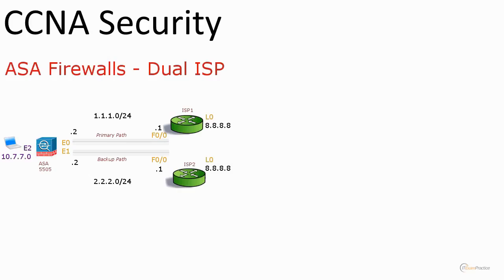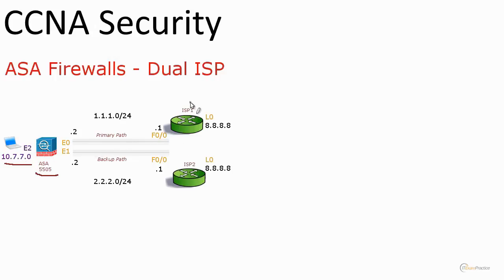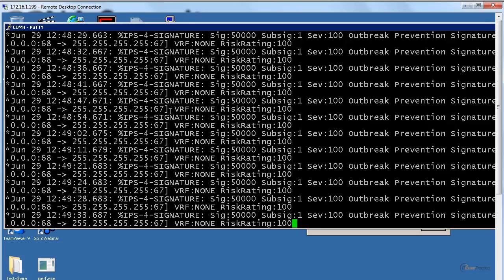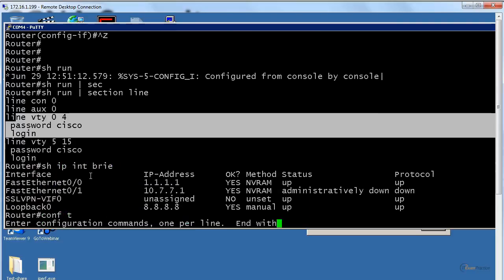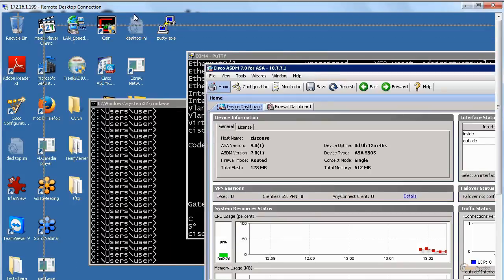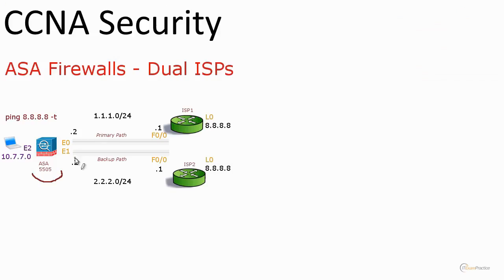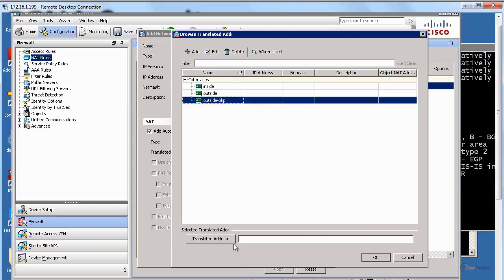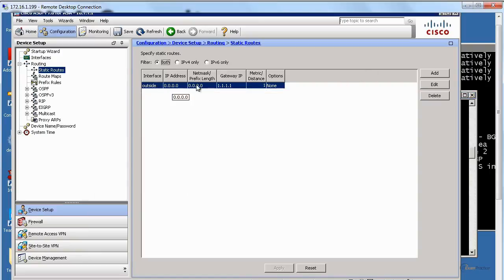Section 4 Lecture 33 DUAL ISPS USING ASA FIREWALLS LET'S ADD SOME REDUNDANCY